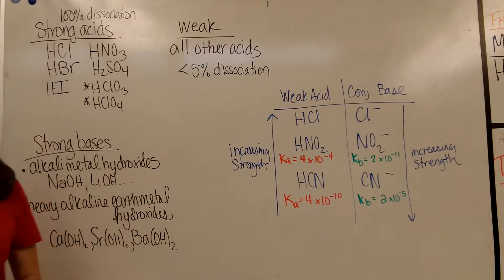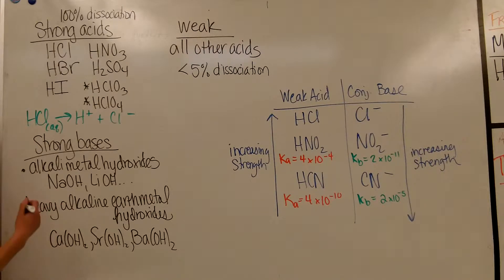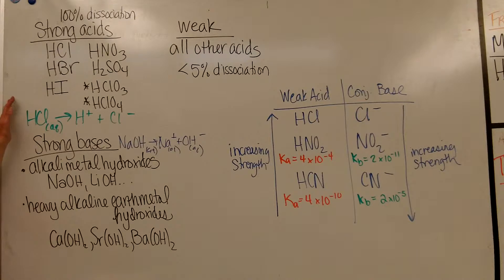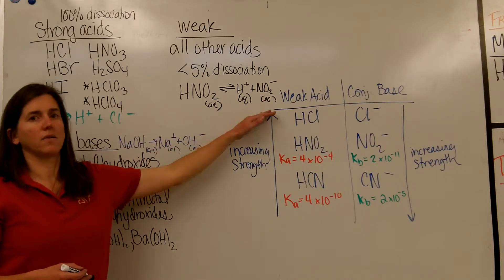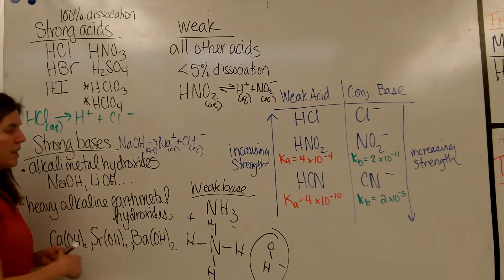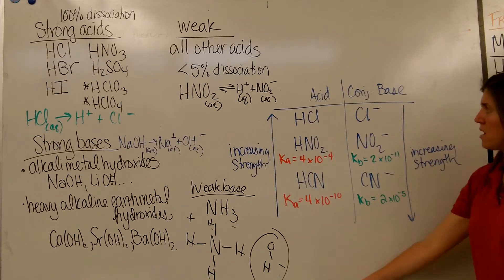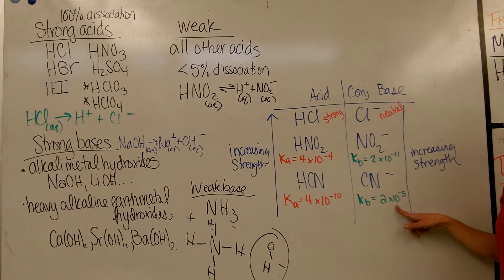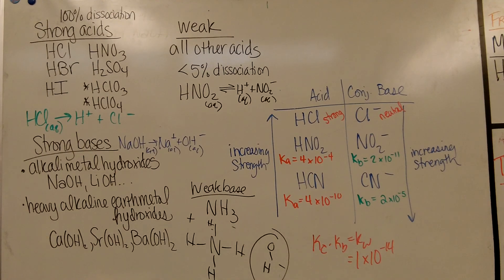Strength of Acids and Bases